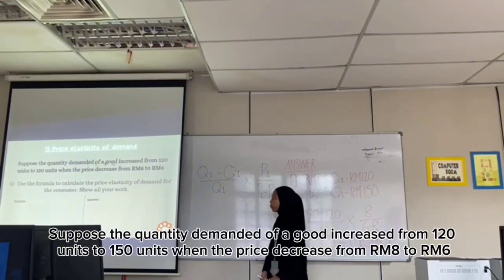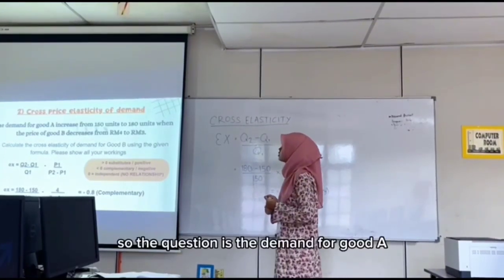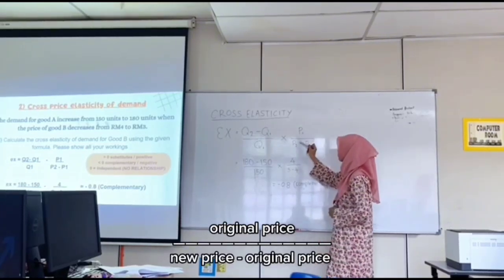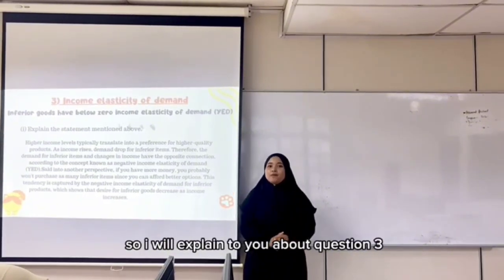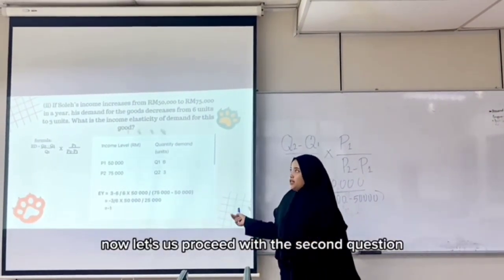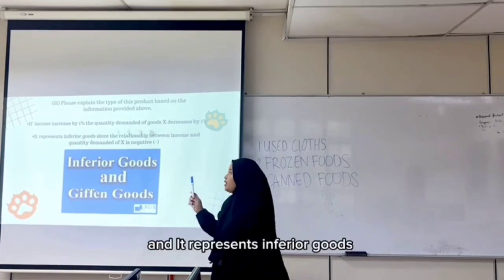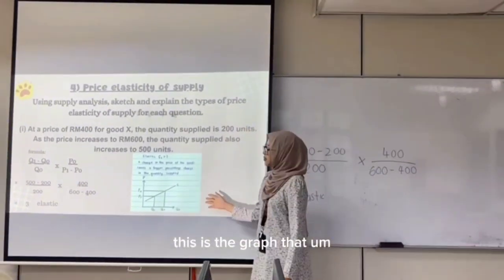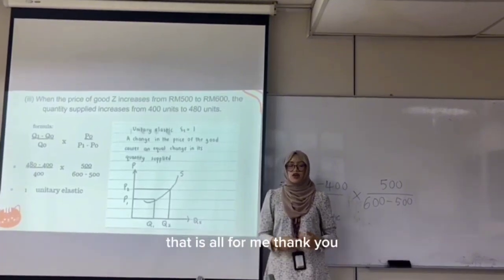Presentation Project (Elasticity)